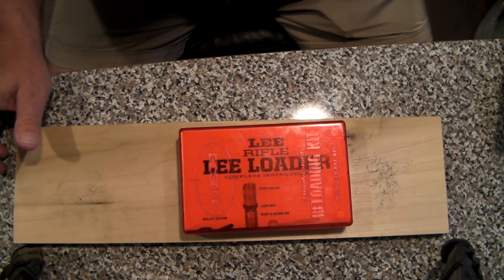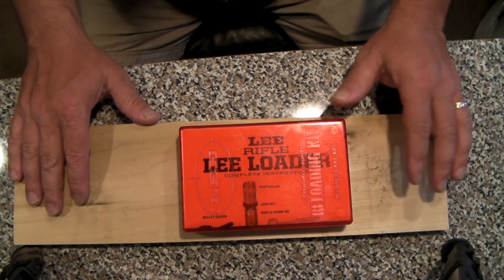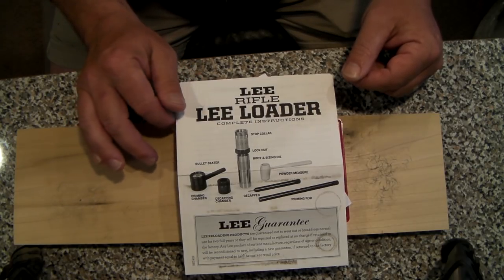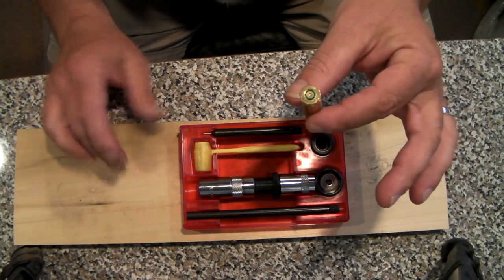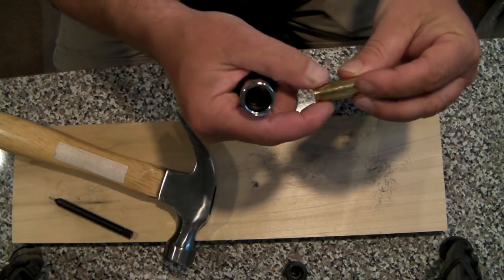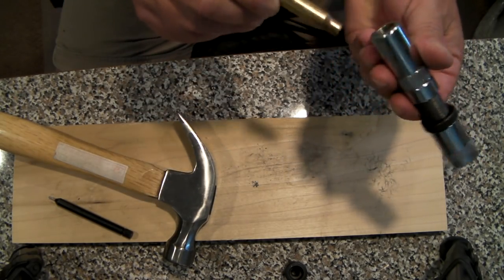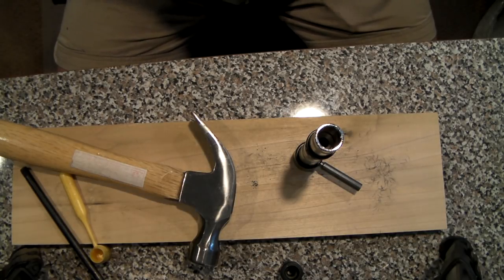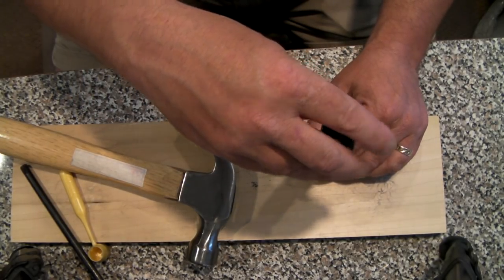Lee Classic Rifle Handloader - get into the hobby for short money!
Reloading a .308 Winchester cartridge for a bolt action rifle.  The Lee Classic will not work with semi-auto actions because only the neck is resized.  For a battle rifle you'll need to resize the entire case.  But for the occasional reloader, this package is ideal.